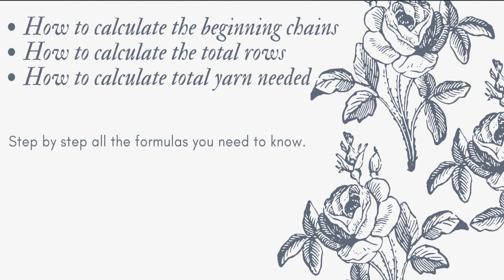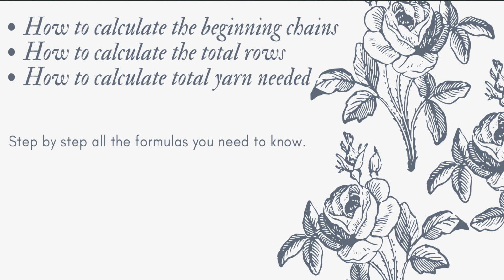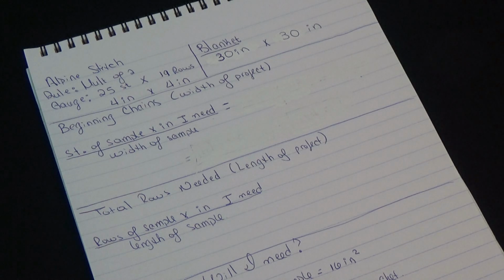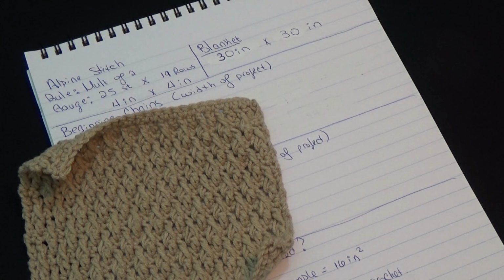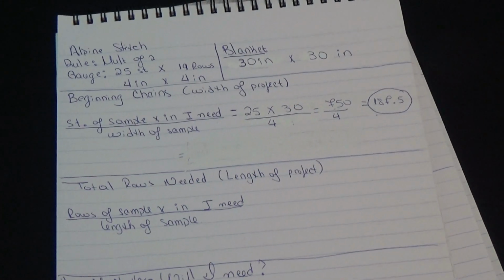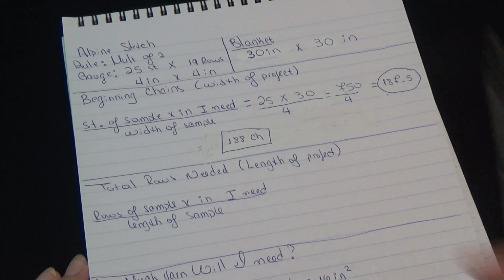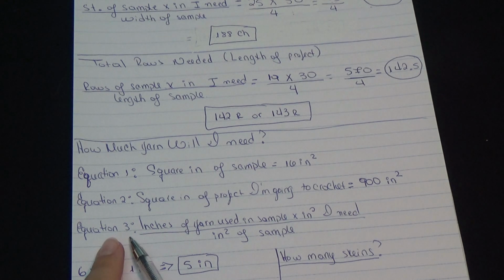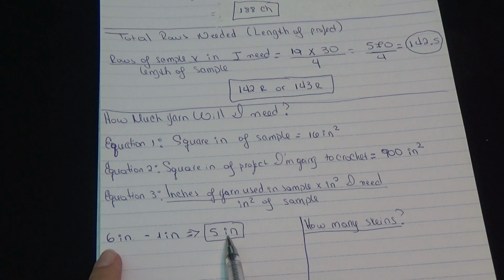Crochet 101 - Basic Rules for Crocheting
This tutorial is one of the most important lessons when starting a new crochet project! How, by using our sample, we can calculate the chains needed, total rows and total yarn needed for a project!